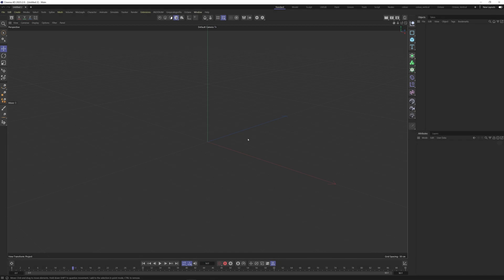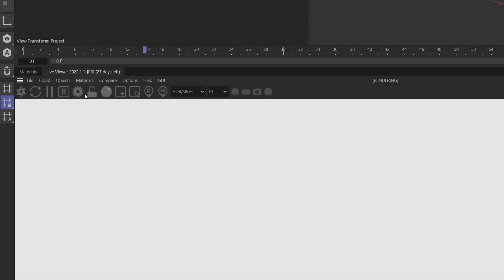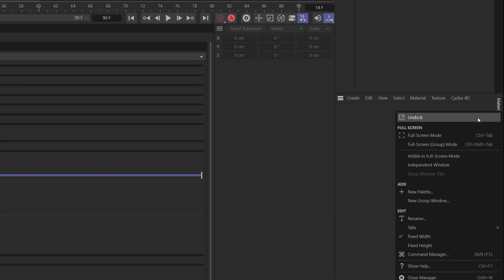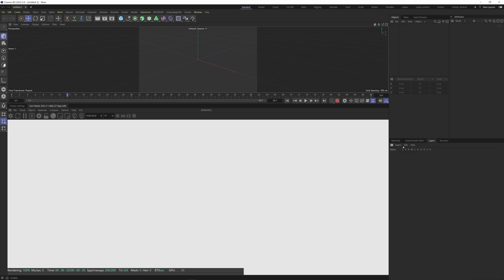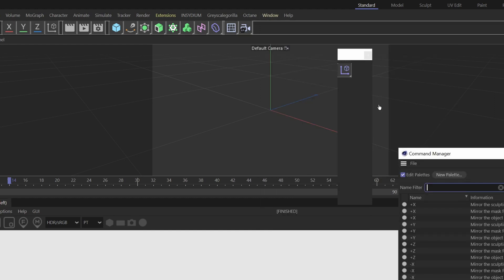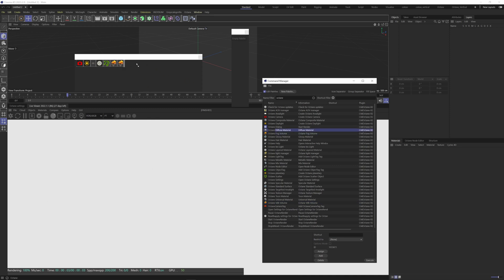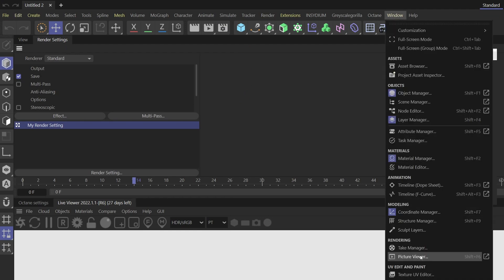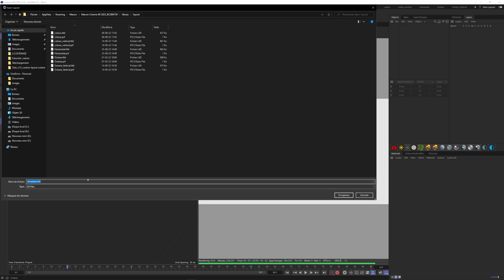Custom Layout Octane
In this tutorial I'm gonna show you how you can set up your own octane/cinema 4D layout.